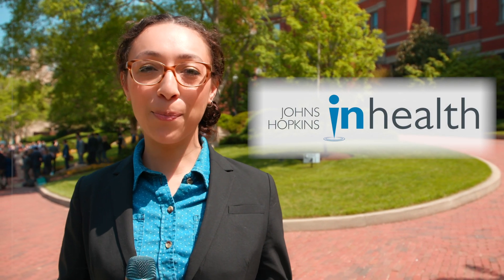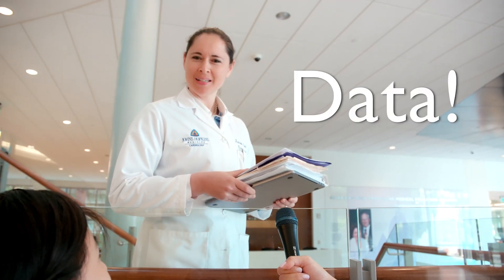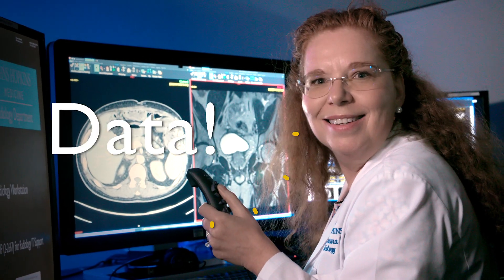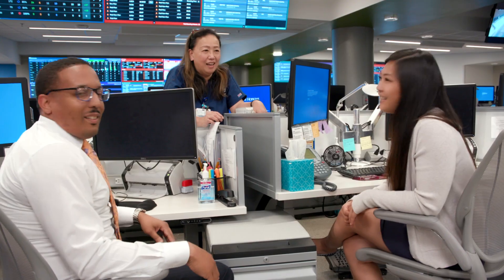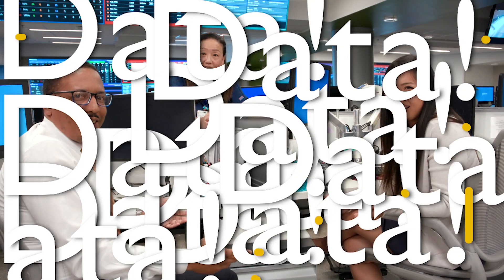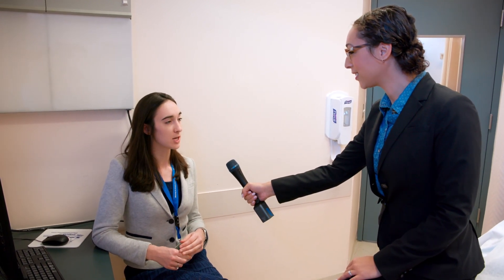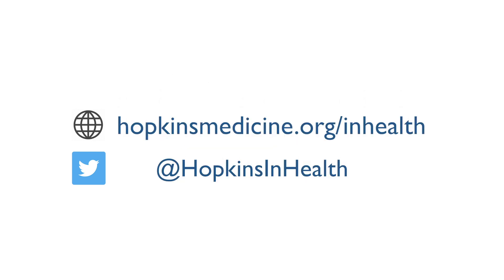Johns Hopkins inHealth: Big Data, Safely Stored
It’s all about the data! With new tools and resources, Johns Hopkins inHealth is making it easier for Johns Hopkins clinicians to conduct big-data research and bring the results to their patients.